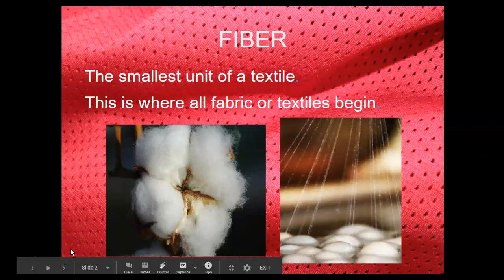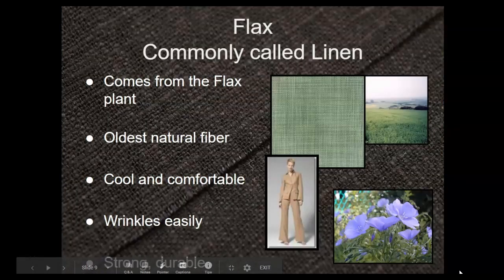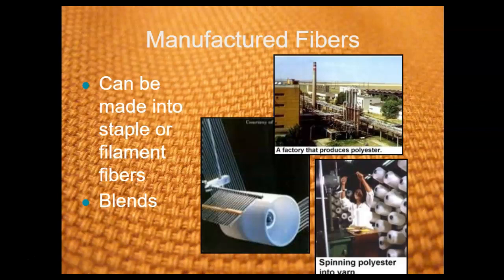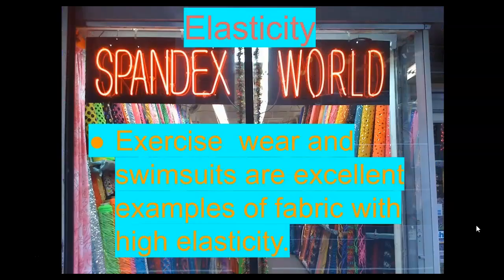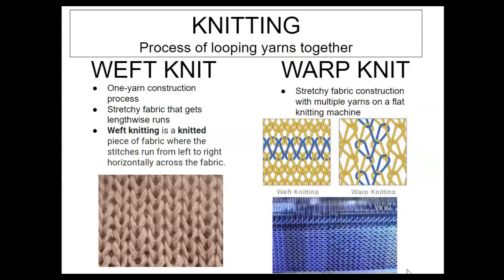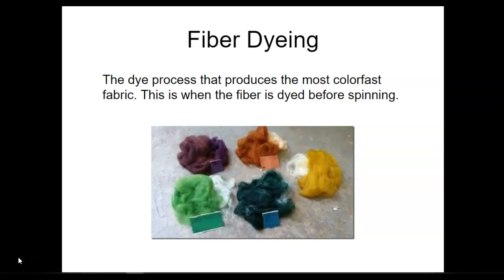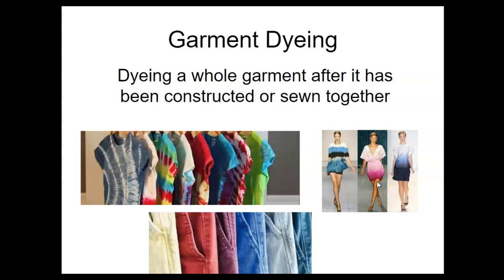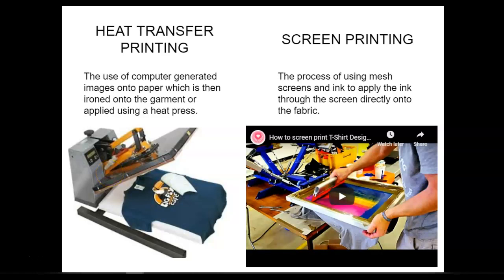Fiber, Weaving, Knitting, Printing